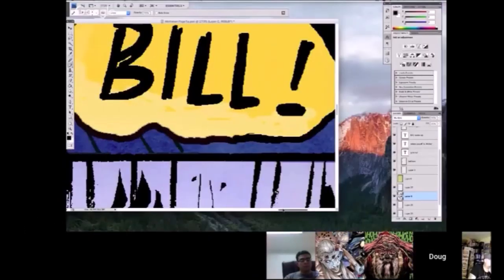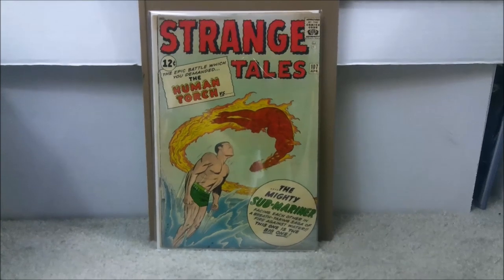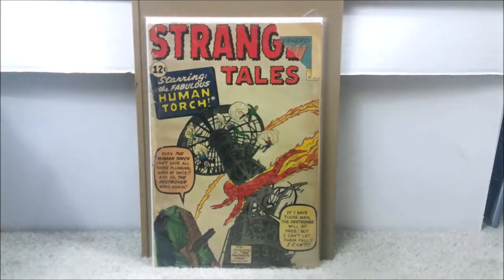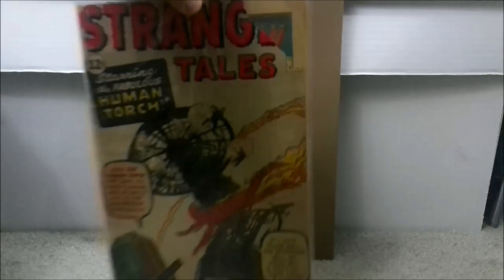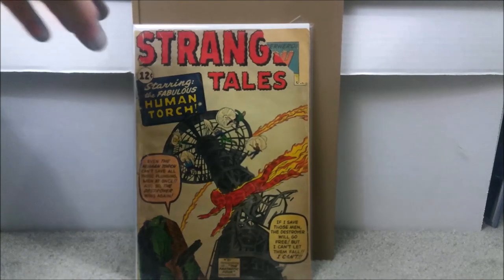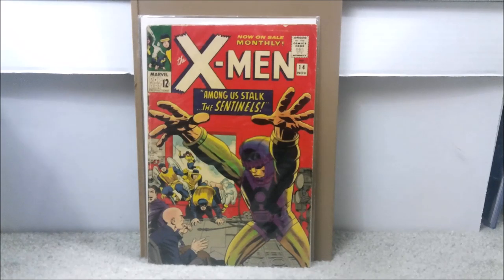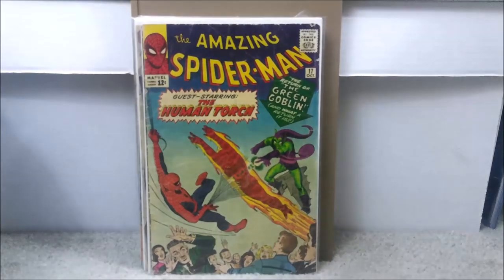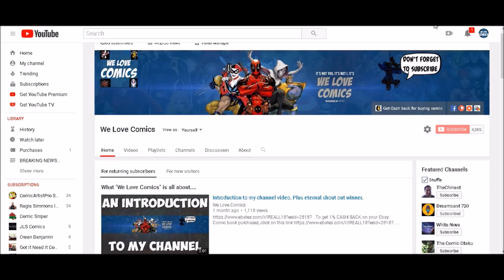5 silver age comics $100 - $300. Strange Tales 101 is 1st solo torch not 1st silver age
Here is a list of 5 silver age comics that are in the price range of $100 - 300.
NOTE : Strange Tales 101 is NOT the human torches 1st silver age appearance, it is the 1st solo appearance. Sorry for the error...